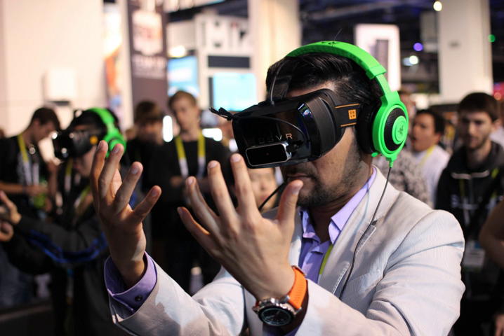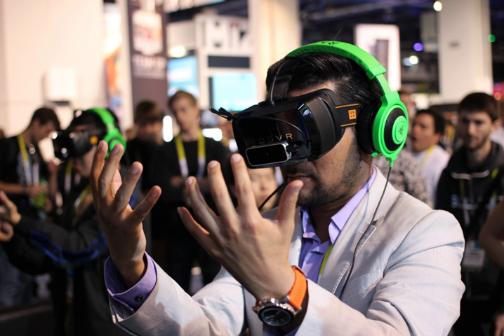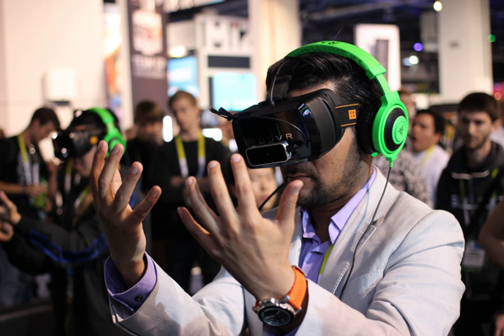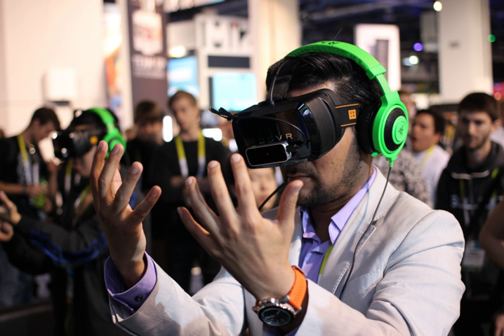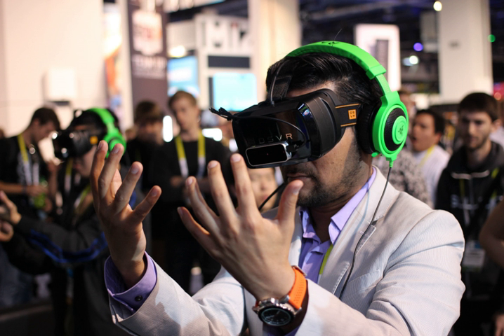Medical technologies | Wikipedia audio article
00:00:42 1 Medical technology
00:02:13 2 Education
00:03:19 3 Privacy of health data
00:05:18 4 Allied professions
00:06:15 5 Technology testing
00:07:06 6 Types of technology
00:08:13 7 Assessment
00:10:43 8 Monitoring one's health
00:12:25 9 Careers

- Socrates

SUMMARY
Health technology is defined by the World Health Organization as the "application of organized knowledge and skills in the form of devices, medicines, vaccines, procedures and systems developed to solve a health problem and improve quality of lives". This includes pharmaceuticals, devices, procedures, and organizational systems used in the healthcare industry, as well as computer-supported information systems. In the United States, these technologies involve standardized physical objects, as well as traditional and designed social means and methods to treat or care for patients.